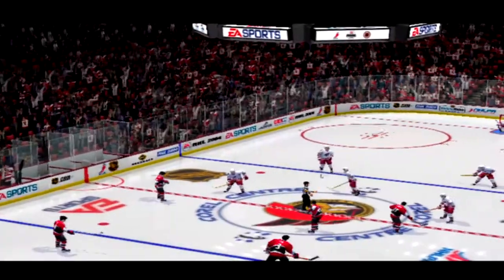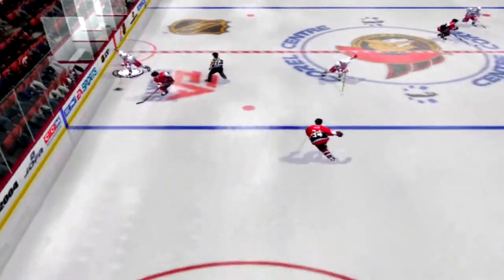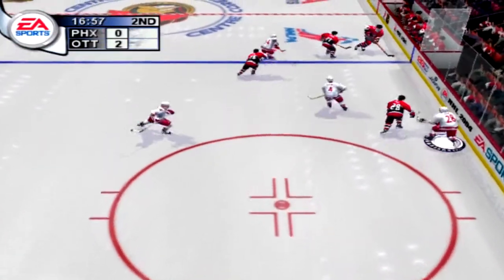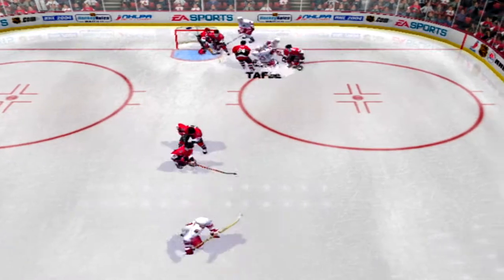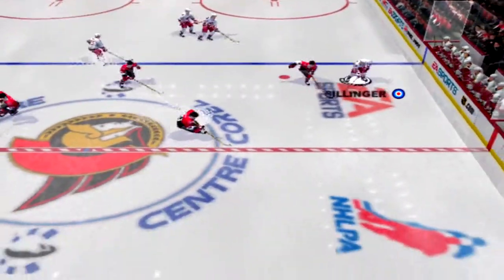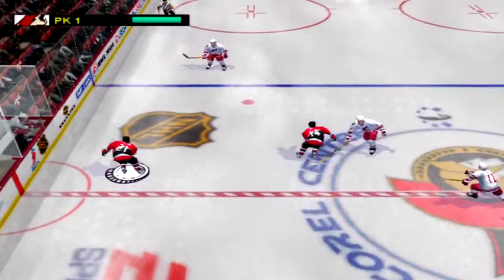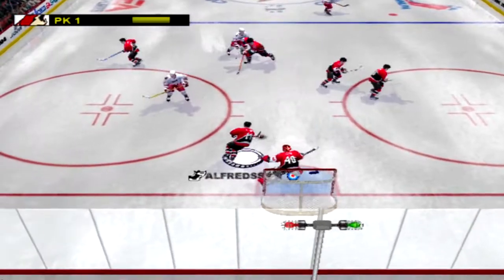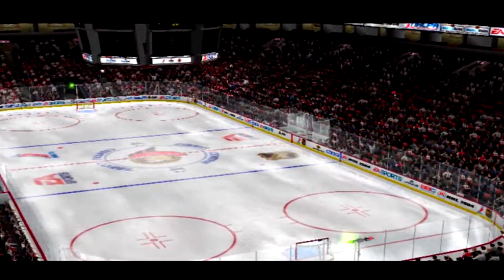NHL 2004 Gameplay Ottawa Senators vs Phoenix Coyotes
NHL 2004 is a ice hockey video game developed by EA Black Box.